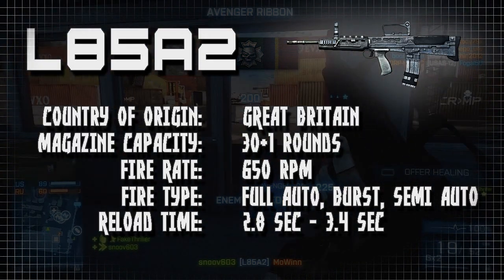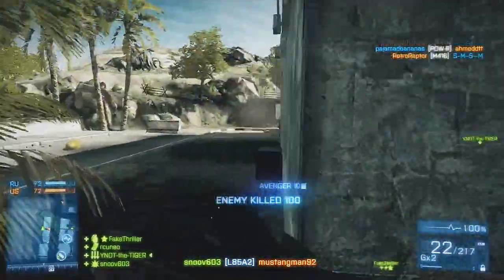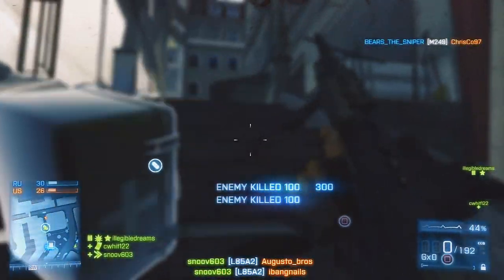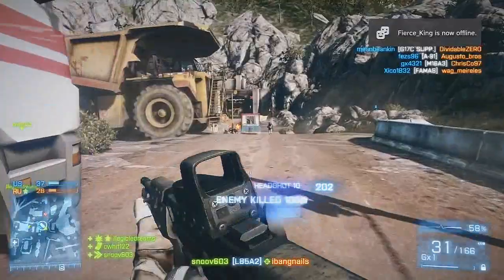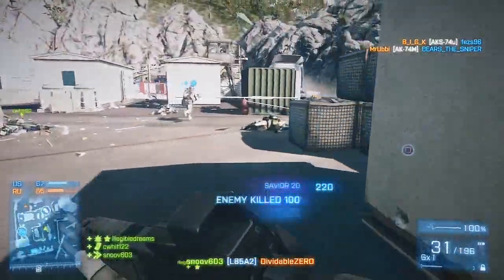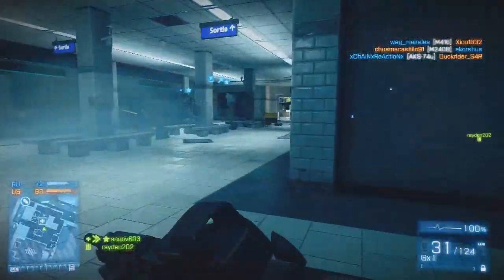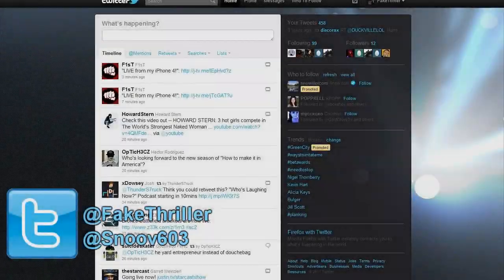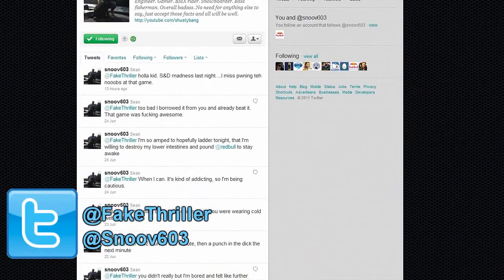Battlefield 3 Weapon Review - L85A2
READ THIS REGARDING BF4 WEAPON REVIEWS! YES, WE WILL BE DOING THESE REVIEWS FOR ALL FOR ALL OF THE GUNS IN BF4!

Today we take a look at the Back to Karkand unlockable assault rifle, the L85A2. Be sure to leave a rating.